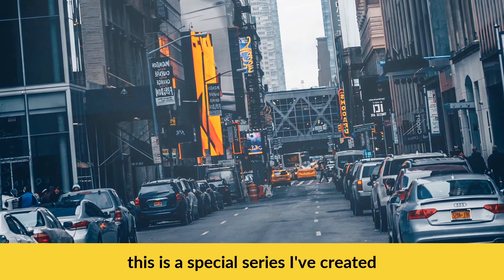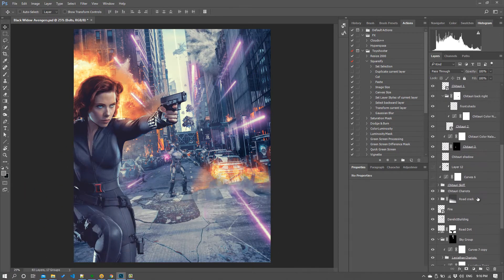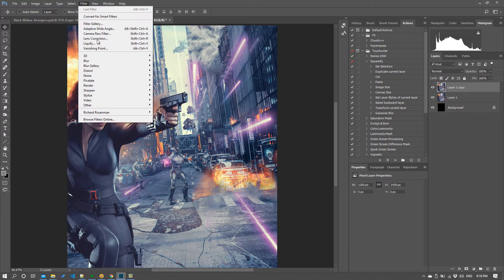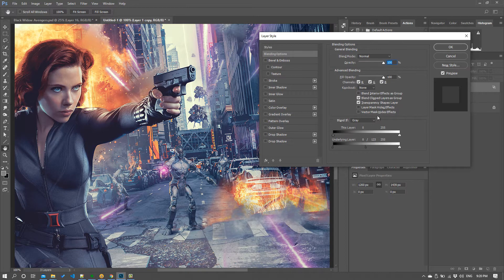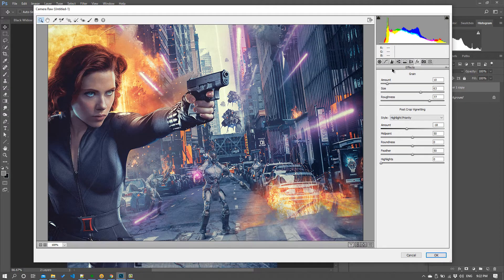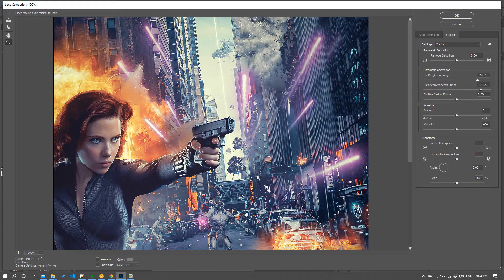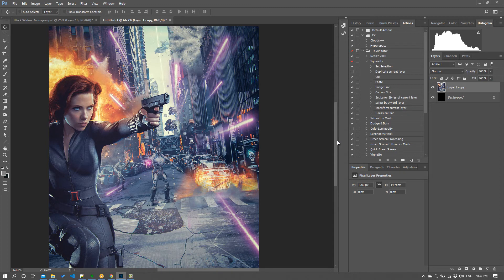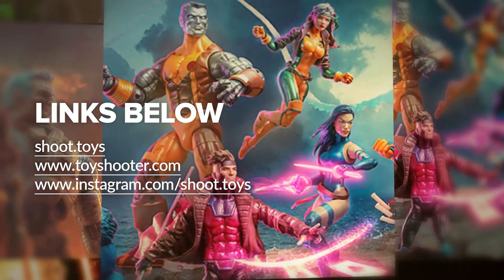How to Finalize Your Photoshop Project (Composite Clinic)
Here's the step by step process I go through to finalize every Photoshop project I work on.

MORE TUTORIALS!

TOY PHOTOGRAPHY COURSE!

MORE PHOTOS AND ART!